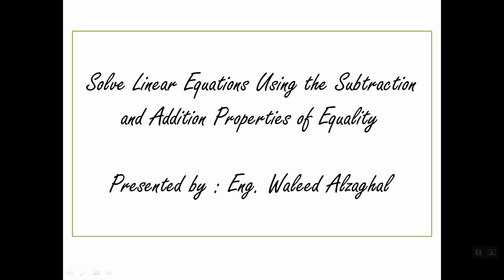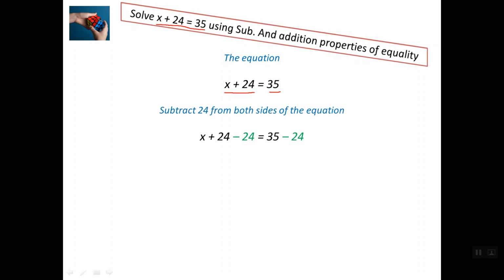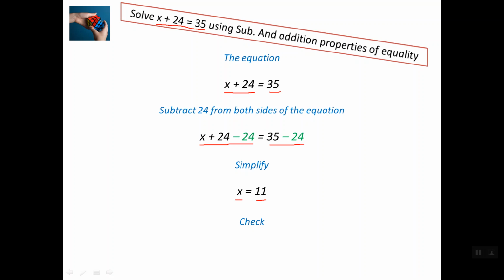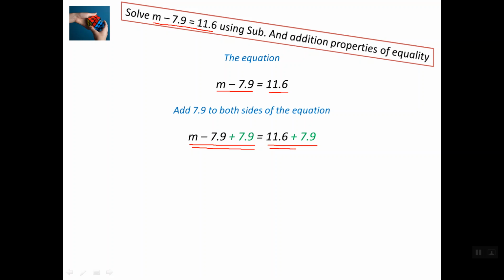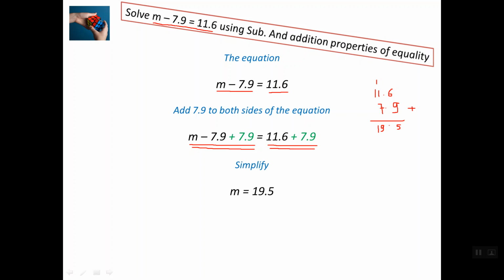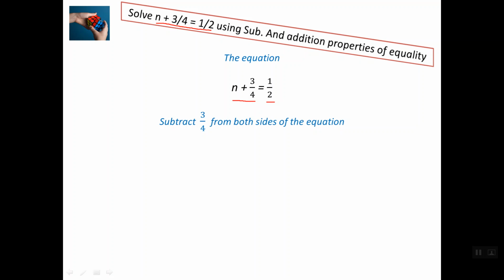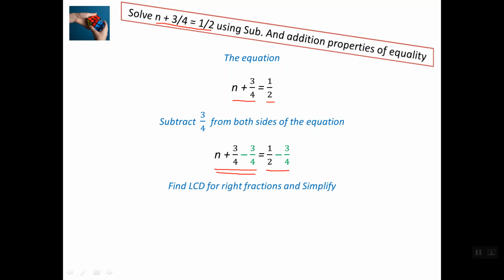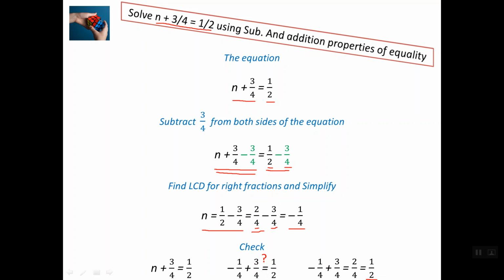How to Solve Linear Equations Using the Subtraction and Addition Properties of Equality.